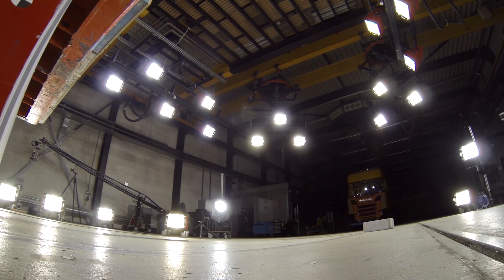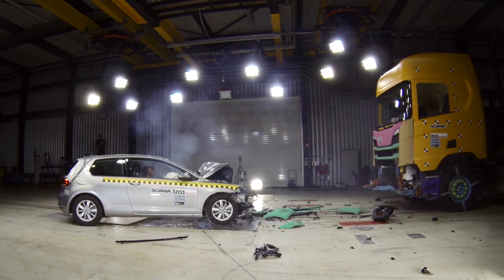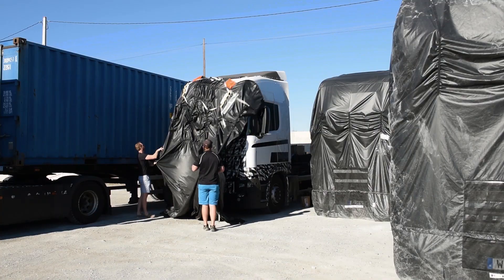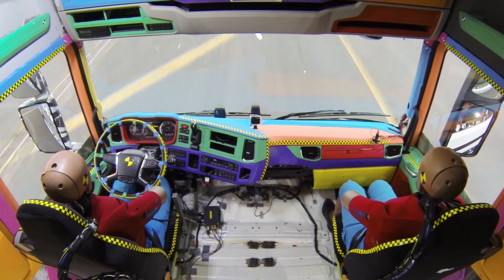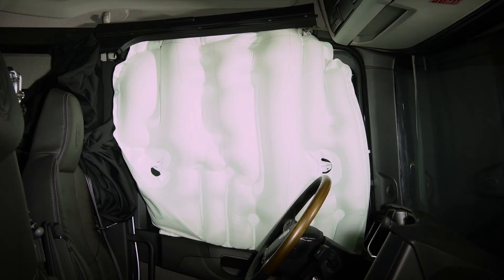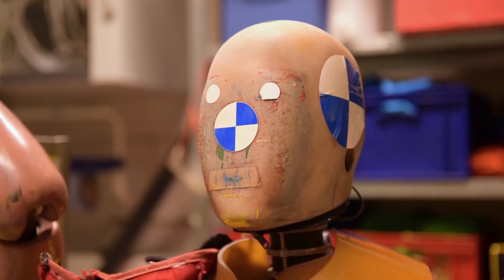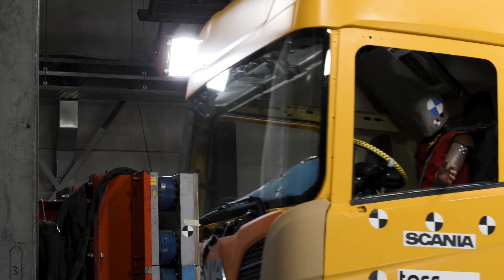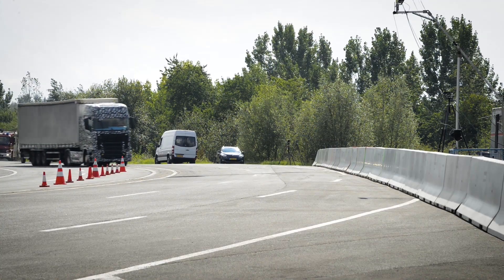Crash testing Scania's new truck generation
With the help of a crash test dummy named Thor, the new truck generation is Scania’s safest ever.